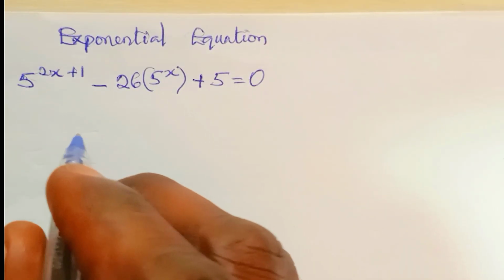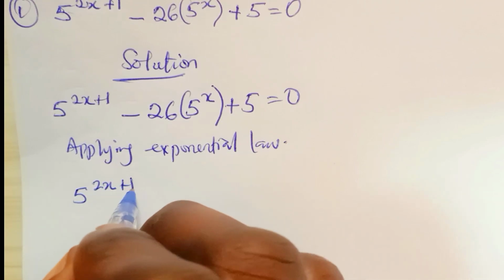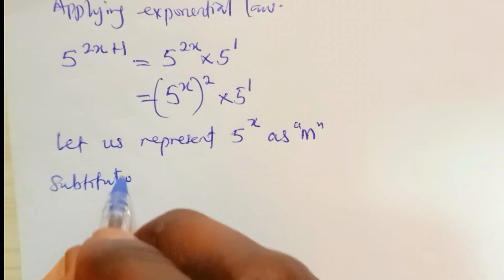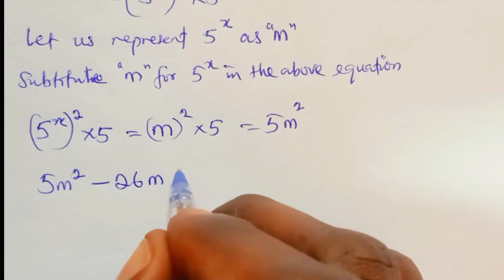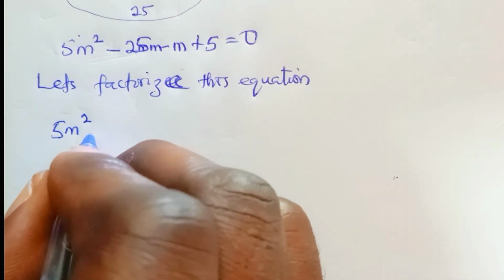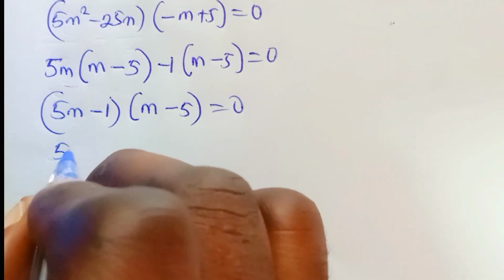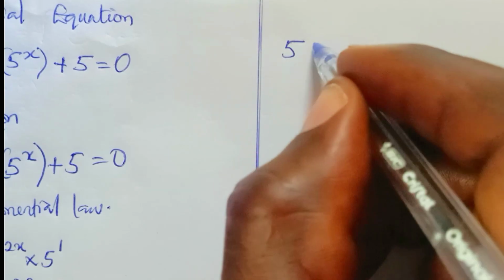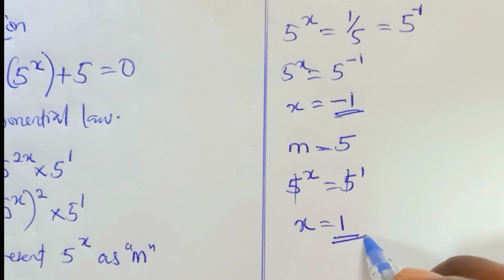Exponential Equation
In the next video, we will solve more complex equation

Send DM on Instagram or Facebook if you have any math problems you want us to solve together